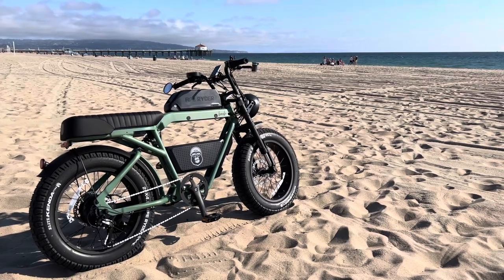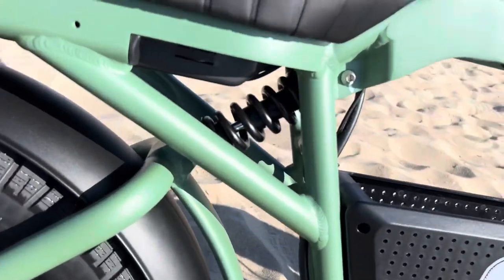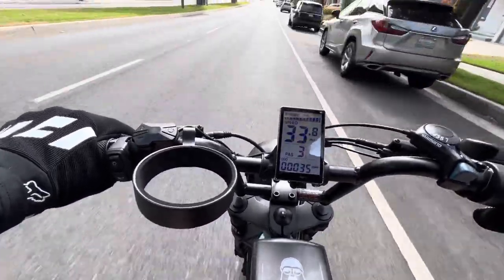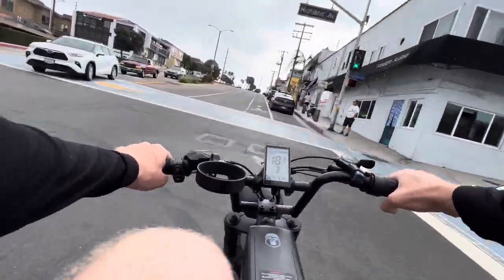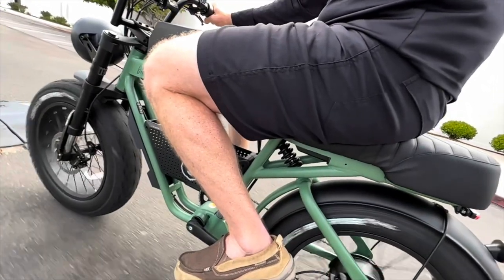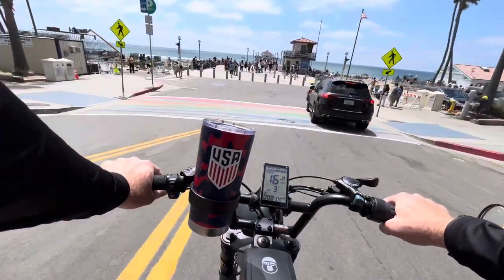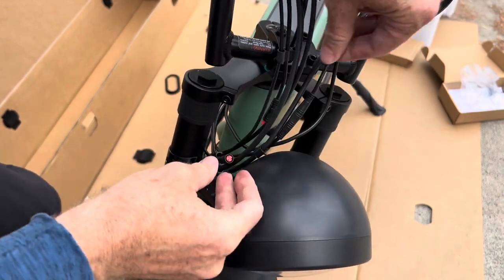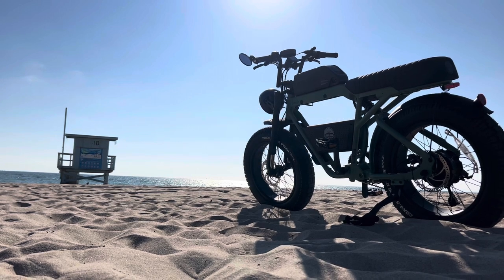Ape Ryder Bonobo E-Bike Review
The Ape Ryder Bonobo eBike is a Motorcycle style eBike that has a very unique style, and looks just like a little military motorcycle. If you’re looking for a motorcycle style e-bike, the Ape Ryder Bonobo full suspension e-bike looks great, and it works great as well. In this video review, I show you all the features of the Ape Ryder Bonobo eBike and take it on a test ride, so you can see how it performs in a variety of different situations. The Ape Ryder Bonobo e-bike is a full suspension electric bike with 48 Volt battery and 20 amp hours of power and a 750 Watt rear hub motor. This means it performs very well in a large variety of circumstances, and it has enough power to go a long distance as well. If you are looking for a general purpose bike that you can ride 30 miles on a charge, then this new Ape Ryder Bonobo e-bike is a great option for you. Ape Ryder is an electric bicycle company who is expanding to the United States, but they are the biggest Ebike manufacturer in Turkey, and they have a lot of experience manufacturing electric bikes. Watch this review to learn all about the Ape Ryder Bonobo E bike and see if it is right for you. ￼
Save 10% on this e-bike.

Here Is How To Unlock Top Speed On An Ape Ryder Bonobo E-bike:

Time Stamps
:00 E-bike Features overview
2:29 Ape Ryder Bonobo Acceleration Test
2:54 Brake test
3:01 hill climb test ￼
4:48 Bonobo e-bike handling test
5:49 Battery range test
6:10 Cup holder & mirrors
7:01 Seat height
7:05 Ape Ryder Bonobo e-bike test ride
7:26 Unboxing and assembly
8:48 Conclusion